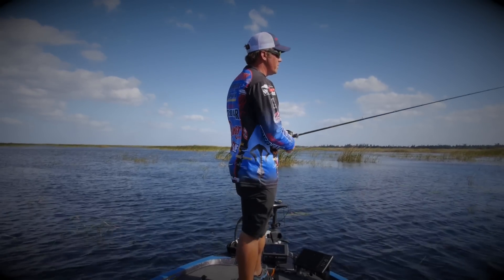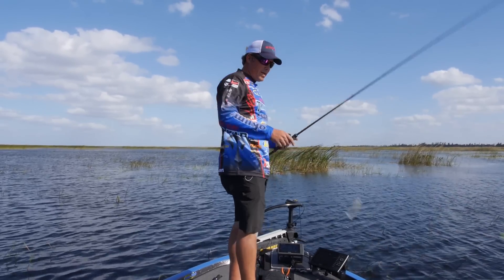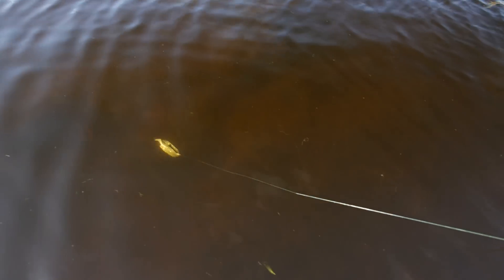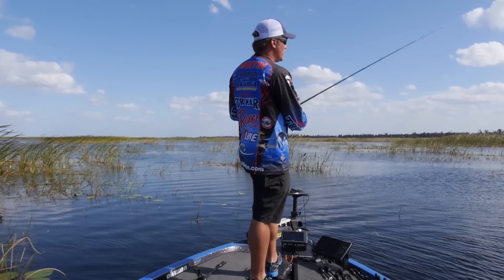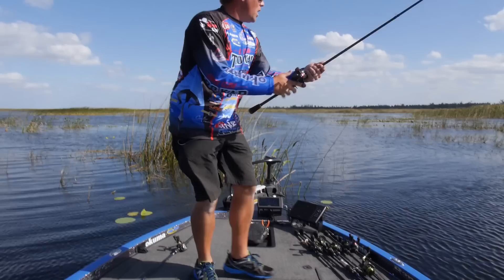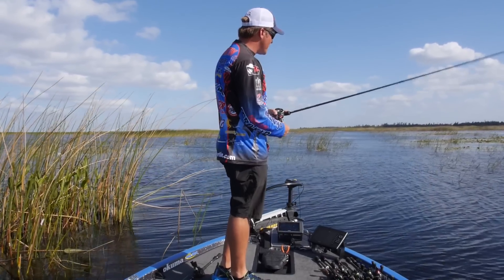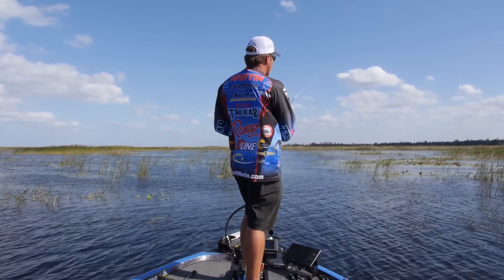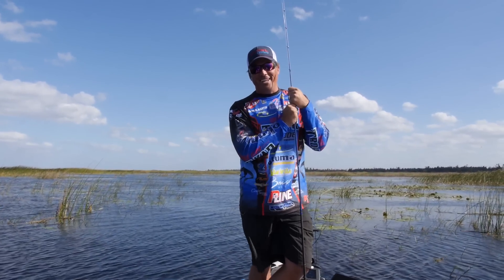Hot New Fishing Tip: How to properly fish a swimming jig - What you need to know.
- How to fish the two types of swimming jigs properly. In this exclusive bass fishing tip Scott will explain the important facts about fishing a swimming jig...Instruction from the proper retrieve to the right type of fishing line, this tip will help you catch more fish.

For more instructional, educational or how to fishing videos please join our team by subscribing to our channel and please follow us on our FB Thanks for watching and if you enjoyed the video please leave us a comment and "like" the video. More coming soon.

The P-Line performs very well and is the best line I have ever used.